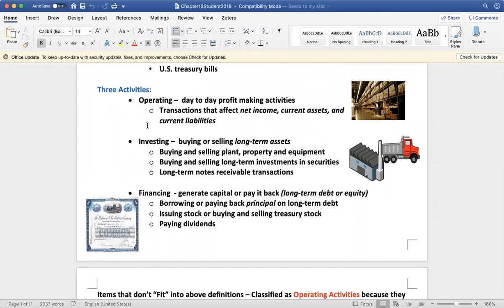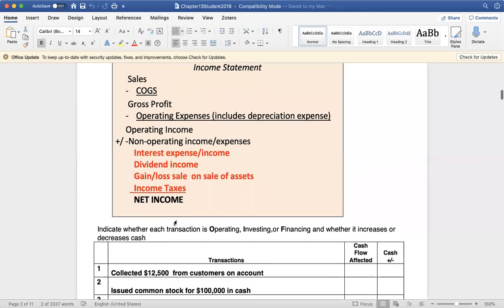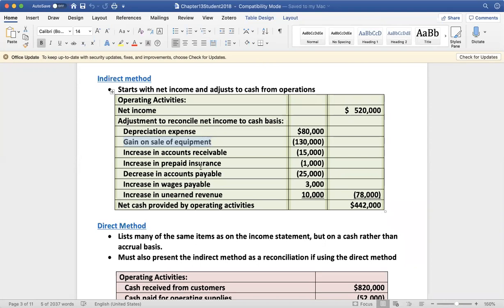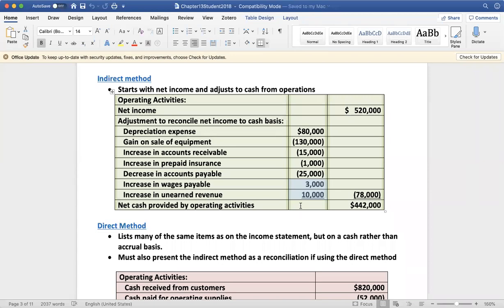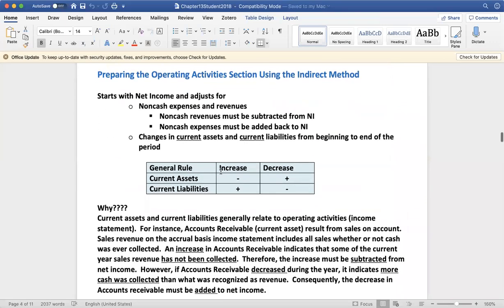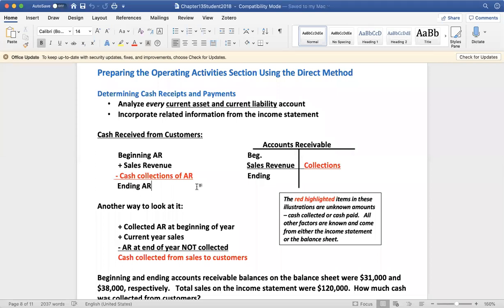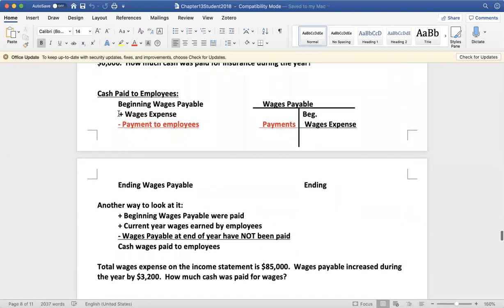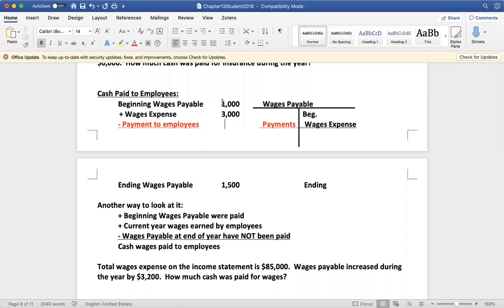Chapter 13 Statement of Cash Flows